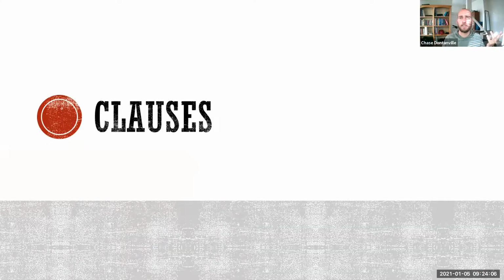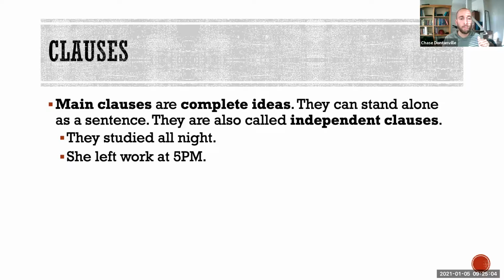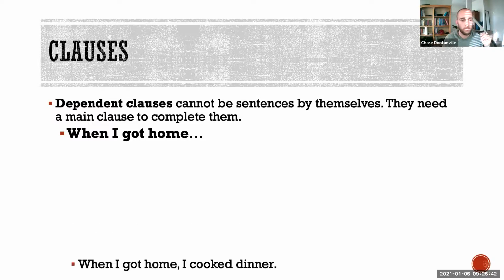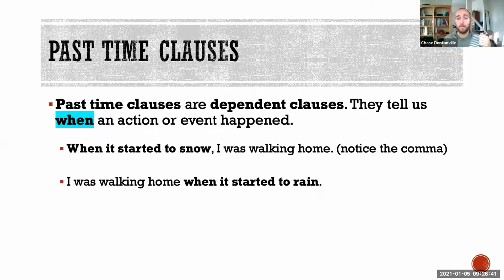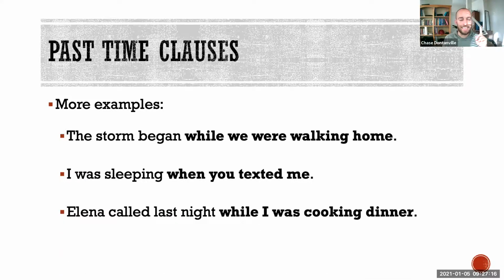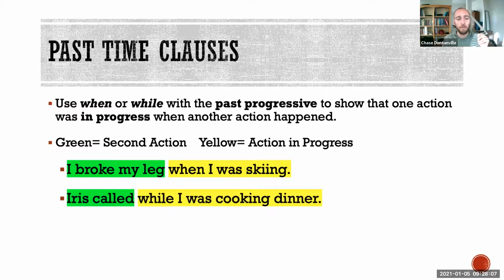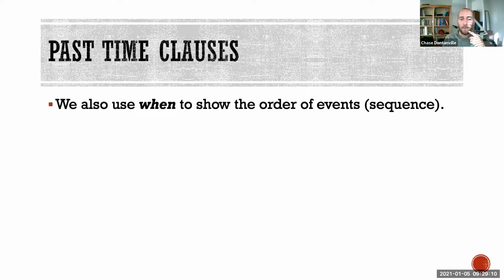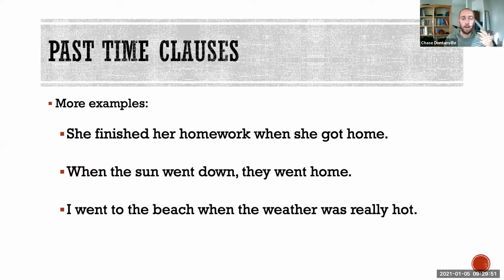Grammar Explorer 2: Lesson 2 Unit 3